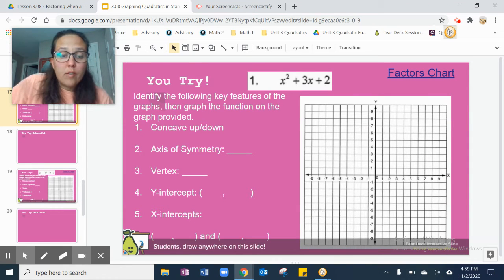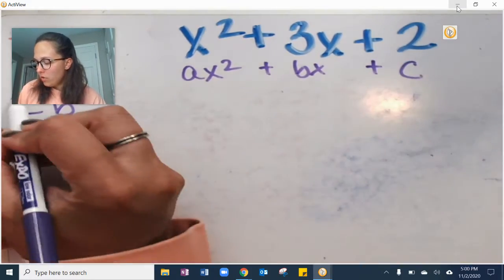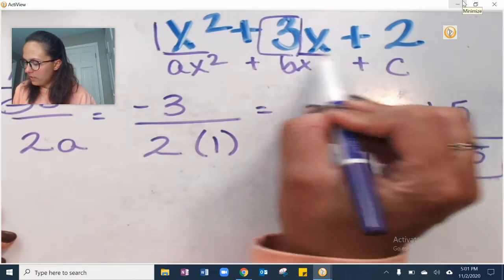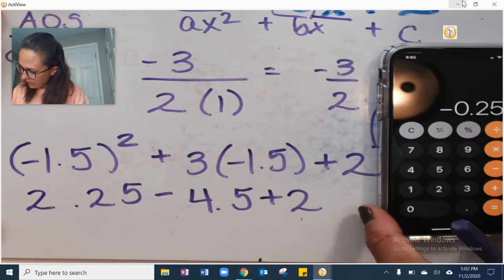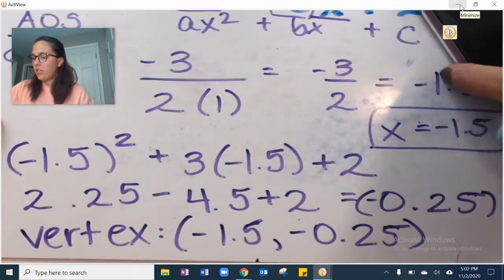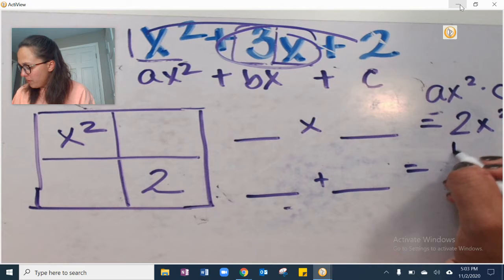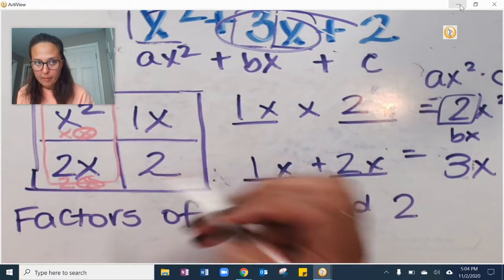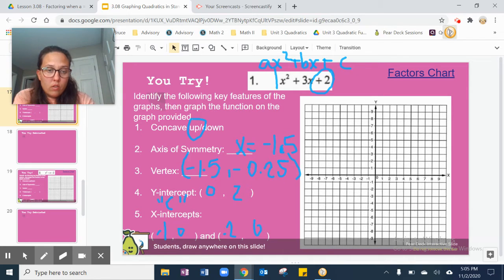3.08 You Try #1